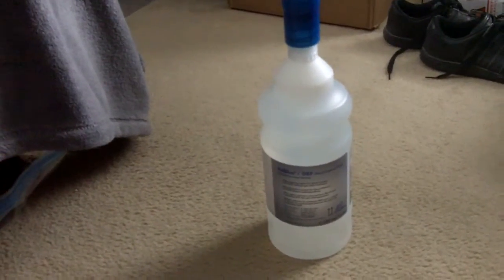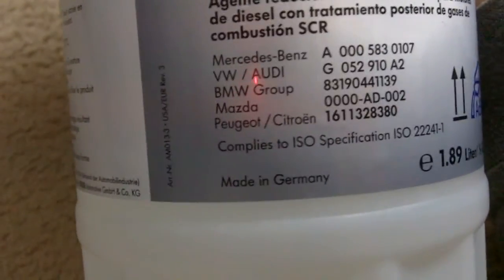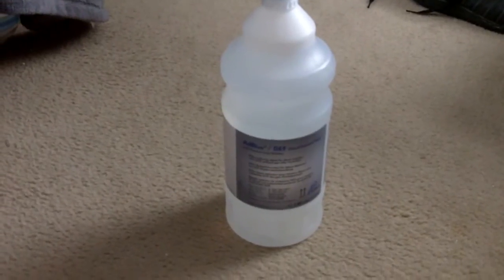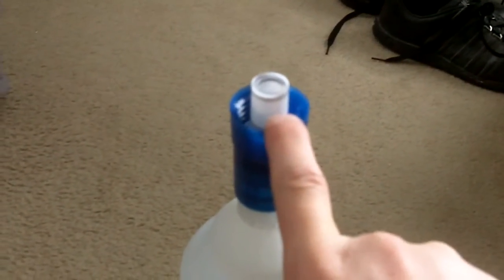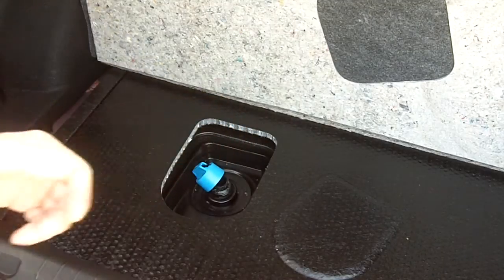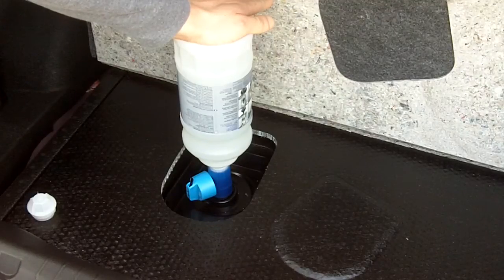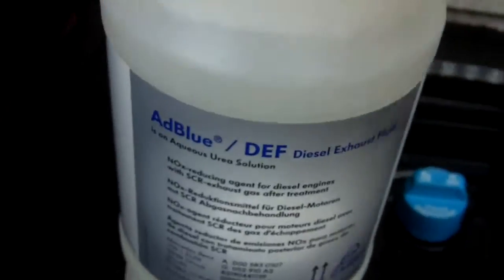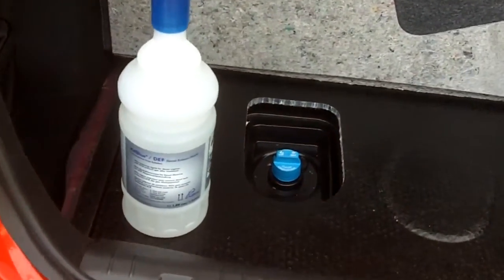Product Review:AdBlue/Diesel Exhaust Fluid No Spill Jug